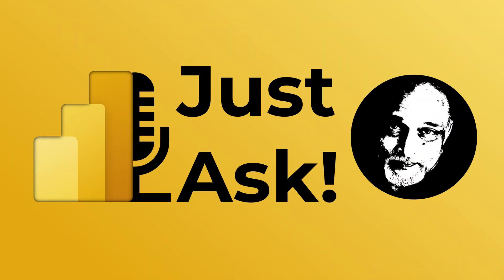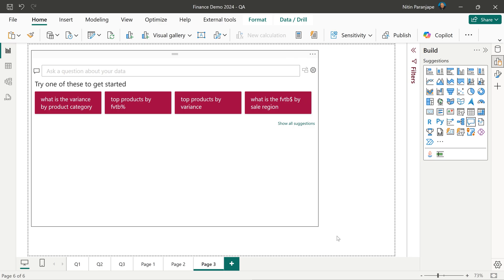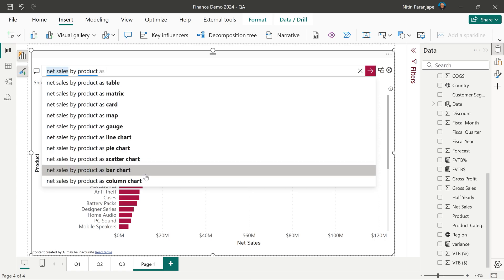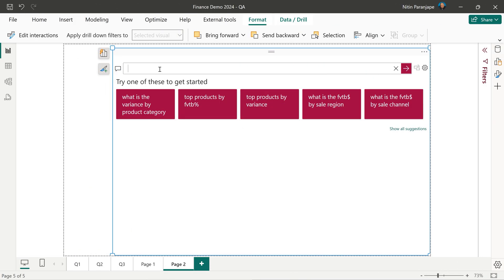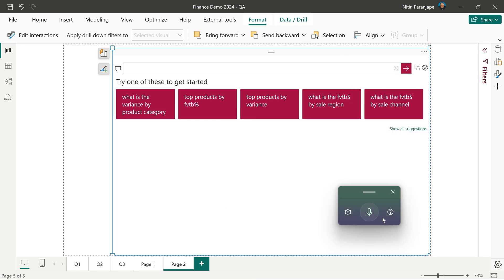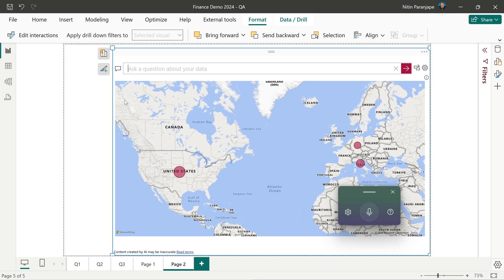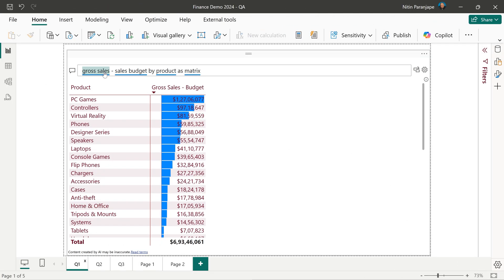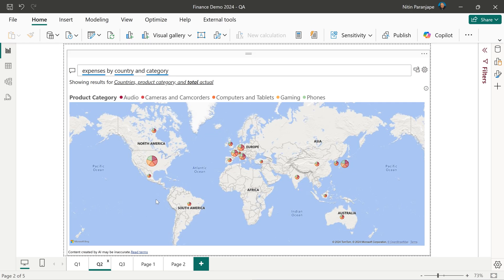Ask Power BI - Natural Language Q&A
Ask a question and it will generate the visual or chart for you instantly.
Never say "I will get back to you". Take faster and informed decisions.

Efficiency Best Practices for Microsoft 365
130 best practices everyone must know